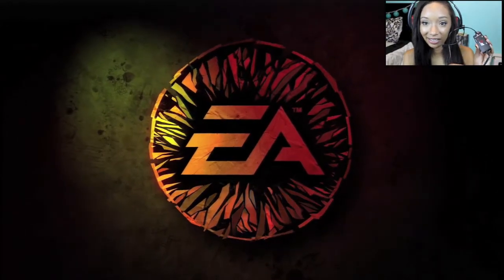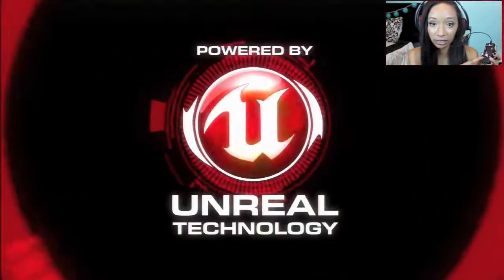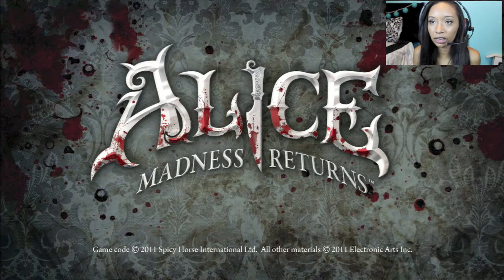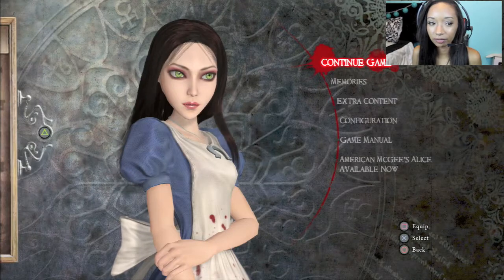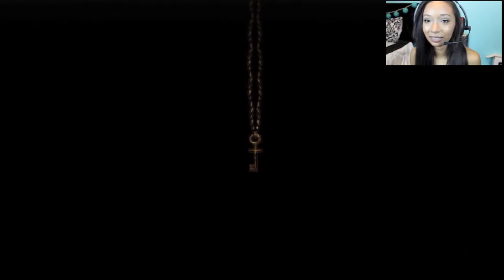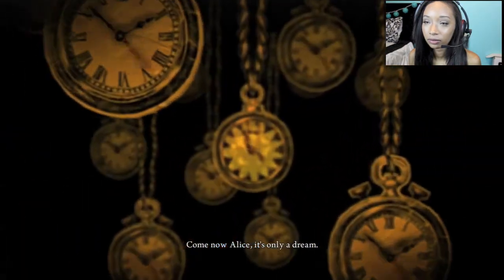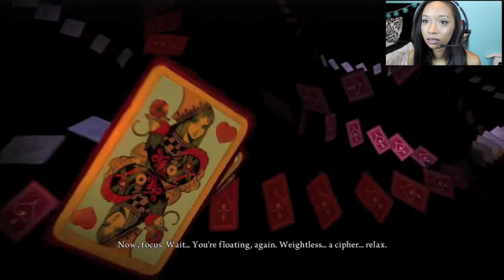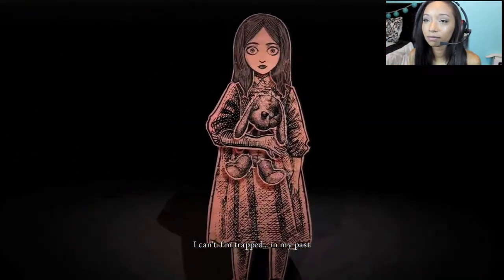Gaming In Wonderland: Let's Forget The Past!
Hey guys! Here is my first reaction of Alice in Wonderland Madness Returns! I love this game sooo much and I cannot wait to show you all the rest of it! :) Let me know what other games you'd like to see me play :)